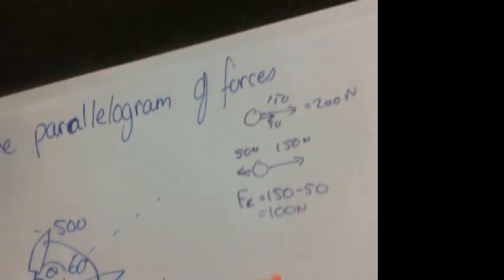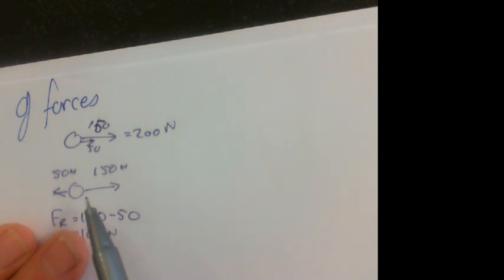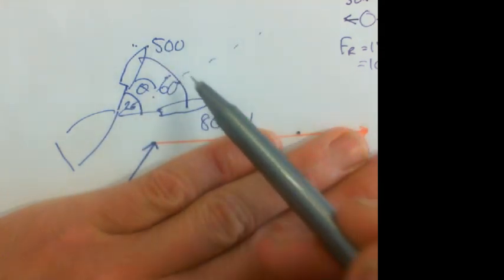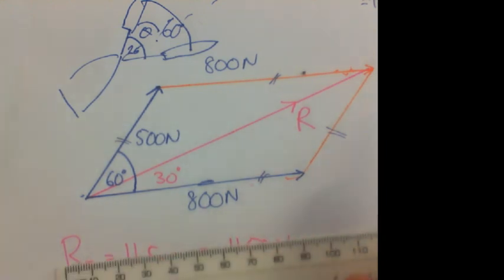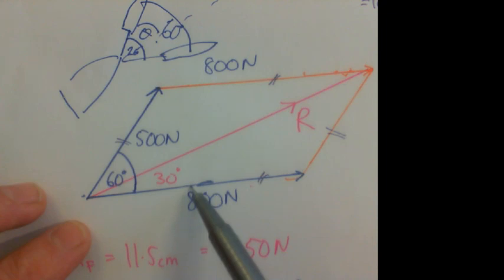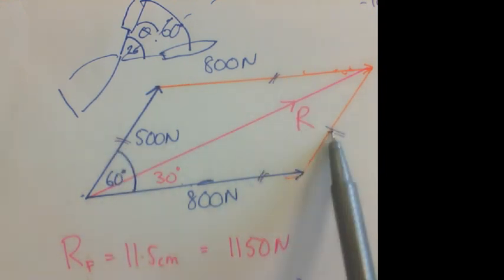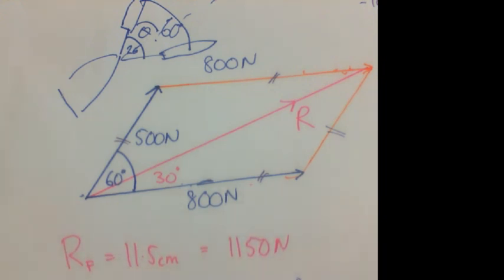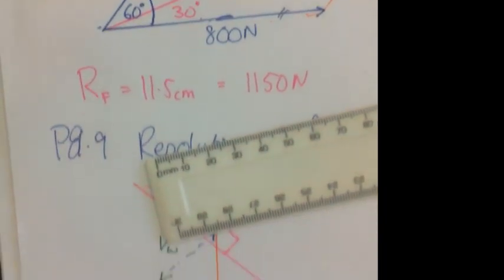P8 8 Parallelogram of forces